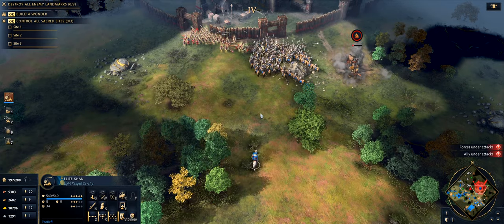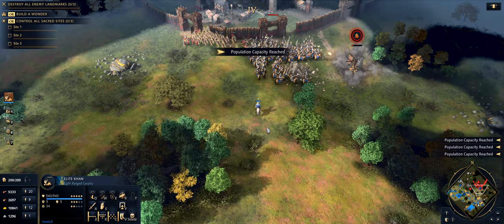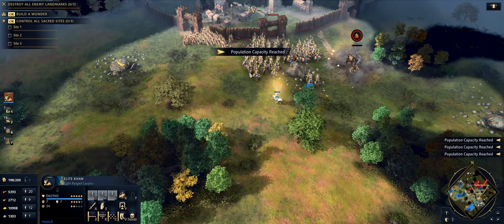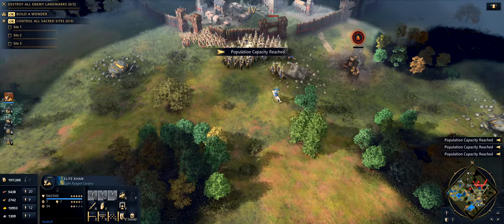The Mongols - Mastery 12: Whistling Arrows [Age Of Empires IV]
Episode 8 of Mongol Mastery.